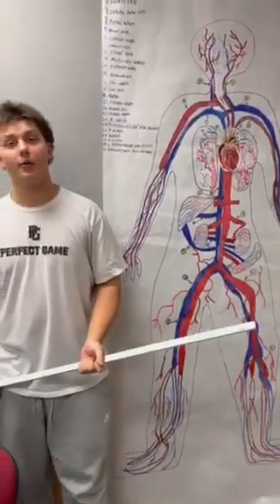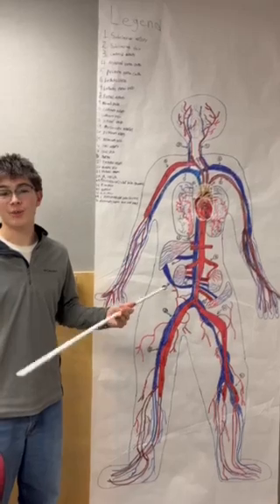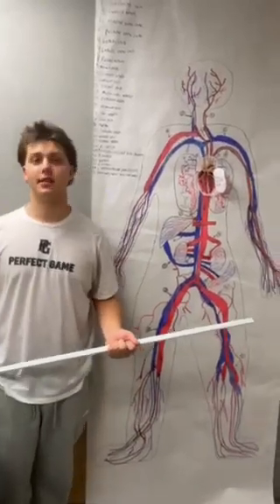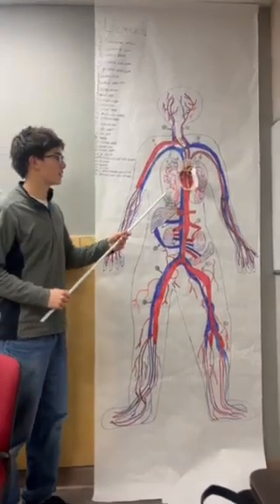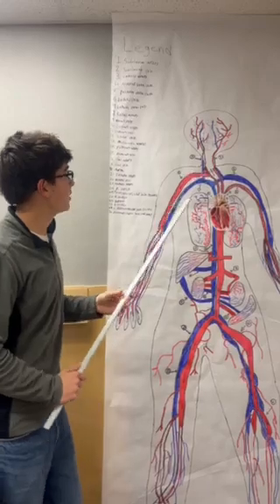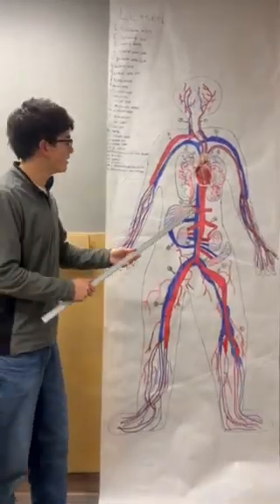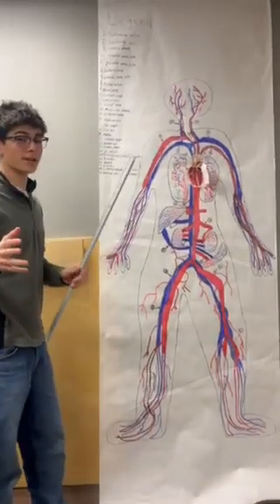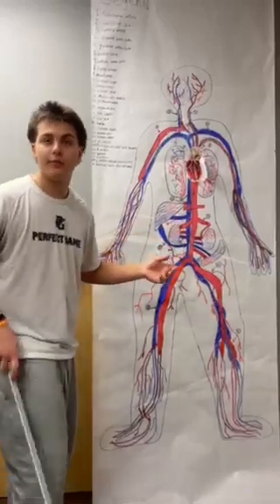fredric poster guy